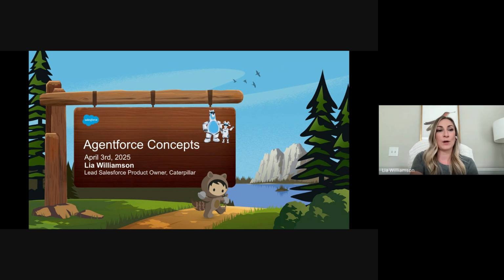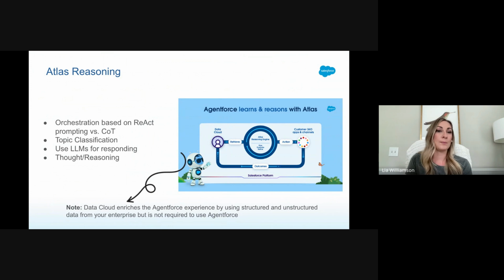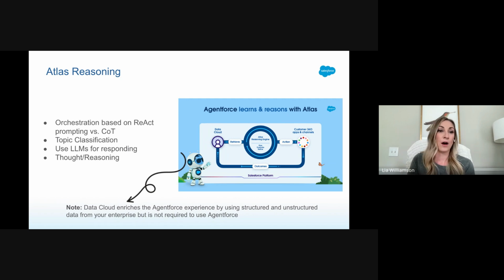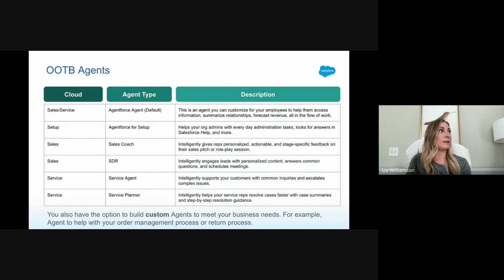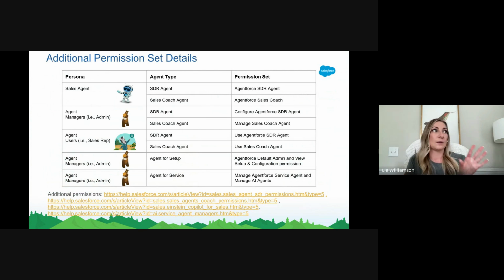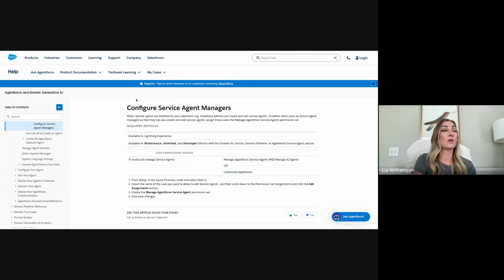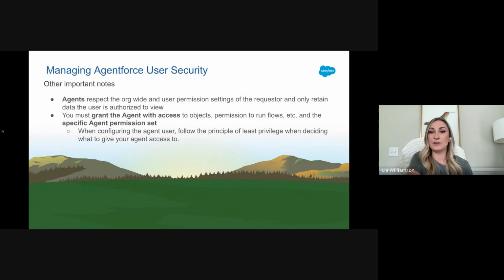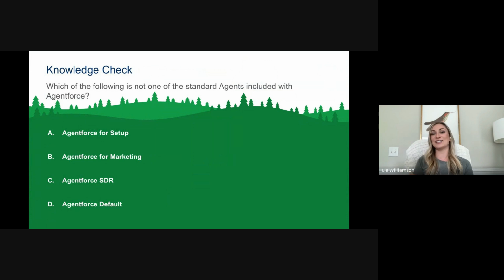Salesforce Agentforce Specialist Study Group | Agentforce Concepts Part 1 | Week 10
Join Lia Williamson, Lead Salesforce Product Owner at Caterpillar, as she breaks down Agentforce concepts including the reasoning engine, user security, and deployment processes.

In this session, you'll learn:
How agents work with the Atlas reasoning engine
Managing Agentforce user security
How to deploy agents to production environments
Permission sets required for different user roles

Timestamps:
00:00 - Introduction and welcome
00:42 - Overview of agent functionality requirements
01:30 - Data requirements for agents
02:15 - Atlas reasoning engine explained
03:18 - React prompting model vs. traditional chatbots
04:05 - Topic classification and LLM implementation
05:22 - Reasoning engine visualization and Data Cloud integration
06:40 - Overview of six out-of-the-box agents
07:55 - User security permissions breakdown
09:30 - Permission sets for Sales agents (SDR and Coach)
10:45 - Service agent permission requirements
11:30 - Practical example: Sales Coach implementation
12:50 - Agent deployment methods (Change Sets vs Metadata API)
14:10 - Importance of deploying related metadata
15:30 - Knowledge check: Standard Agentforce agents
16:45 - Q&A and conclusion

Why Study With Us?
Each week we cover different aspects of the exam with expert presenters from the Salesforce ecosystem.